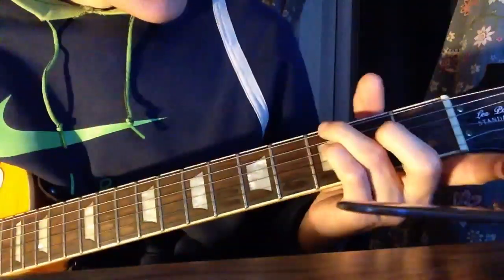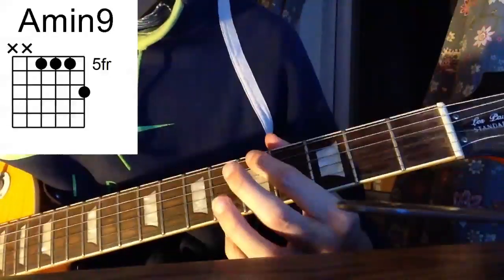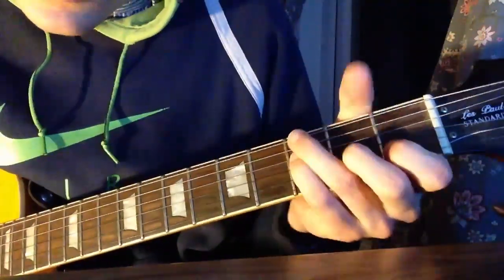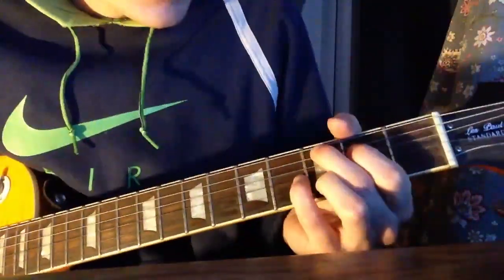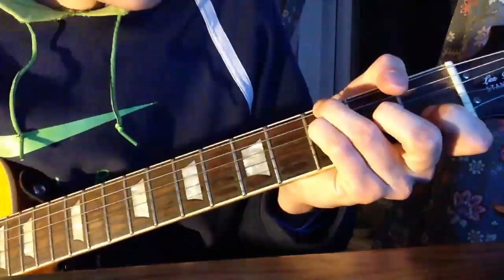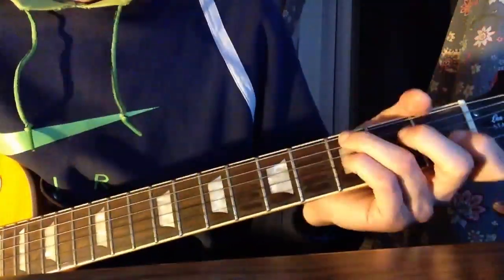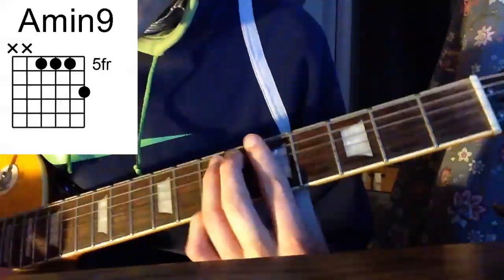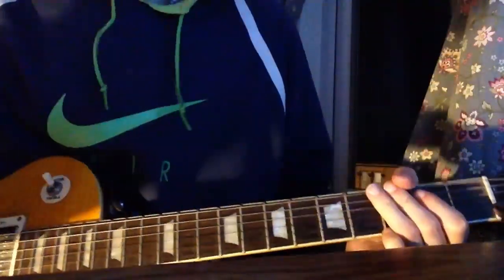Guitar Lesson: Eloise - Left Side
How to play Left Side by Eloise on guitar

G/F - G13 - Cmaj9 - Amin9 (x2)

Fmaj7 - A#13 - G/F - G13

G/F - G13 - Cmaj9 - Amin9
G/F - G13 - Amin9 - Fmaj7 - A#13

Fmaj7 - A#13 - C69/G